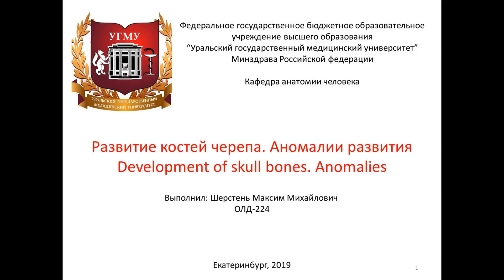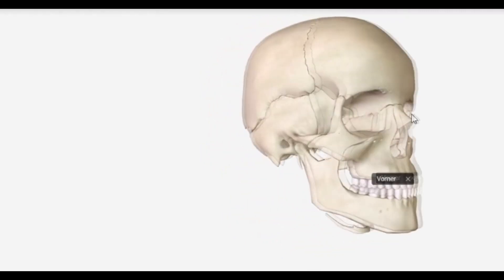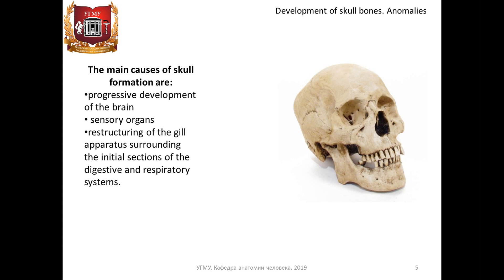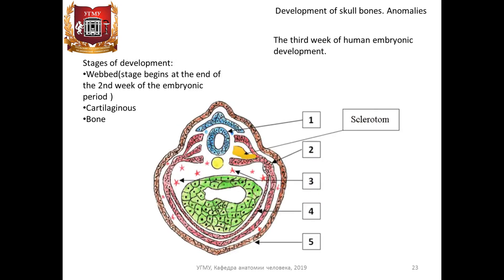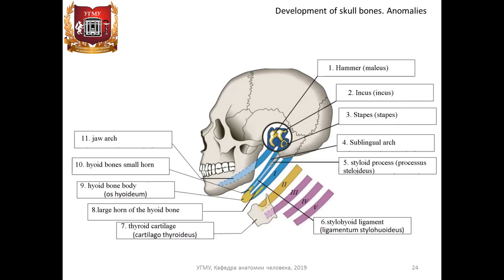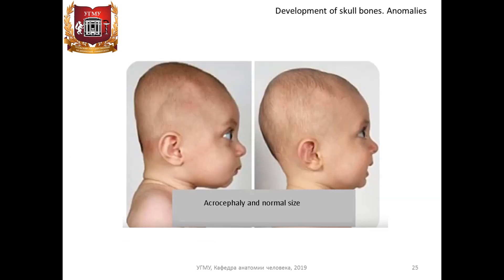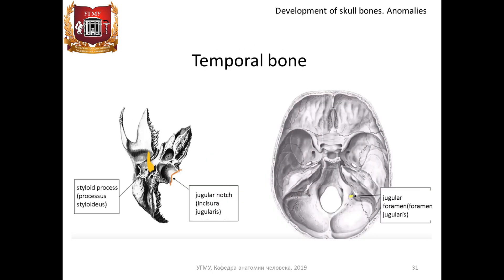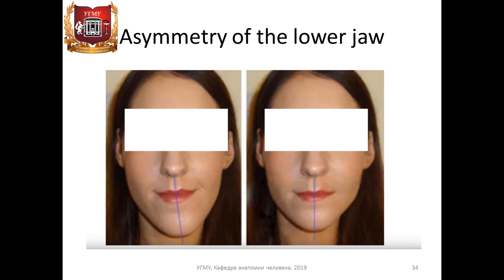Development of skull bones. Anomalies